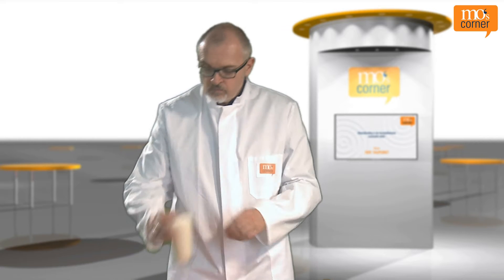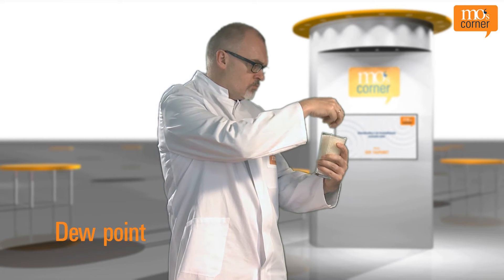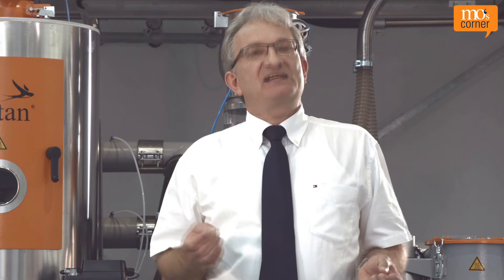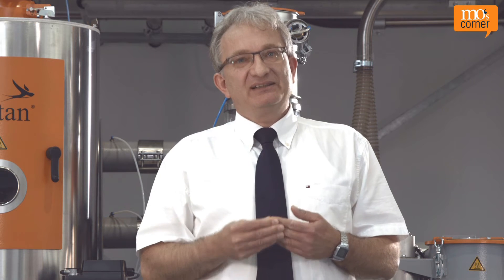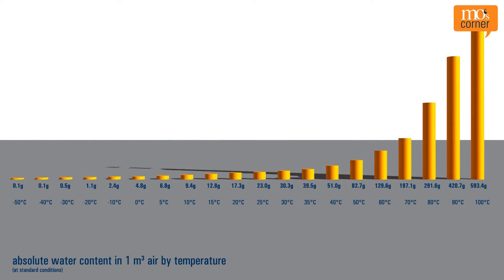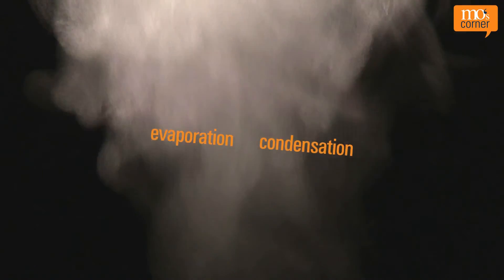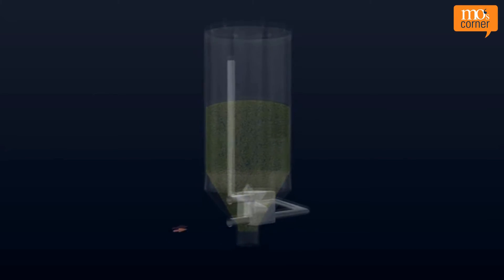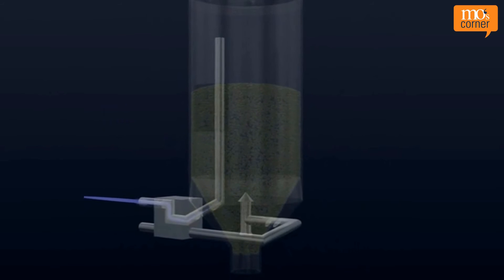How does the dew point impact the drying of plastics? | mo's corner tv – episode 5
mo explains the connection between dew-point and (residual) moisture.
In mo's corner tv – episode 4 it was already mentioned - the dew-point. MAny rumours and misconceptions relate to it, which is why this episode will look at the dew-point more closely.

"Are you interested in more questions regarding plastics manufacturing and processing?